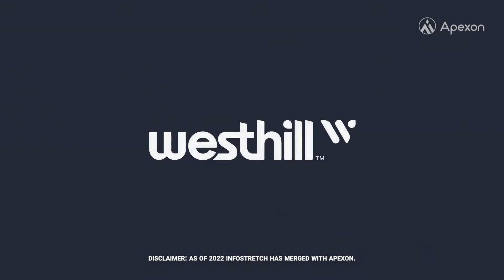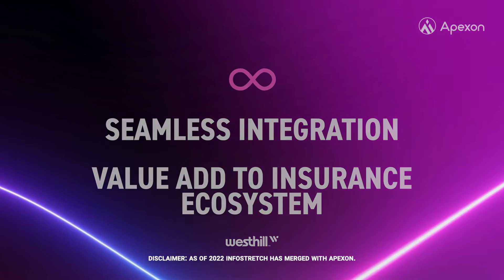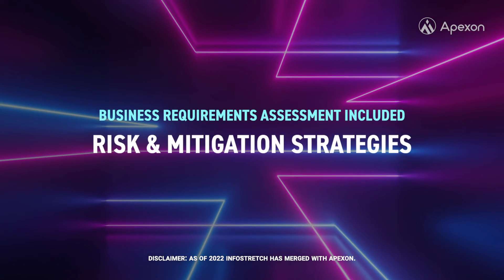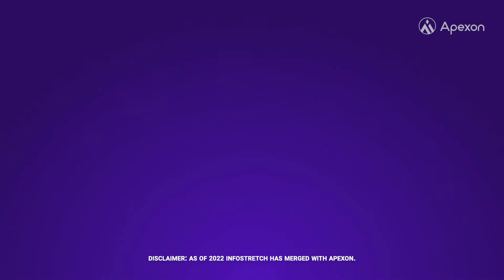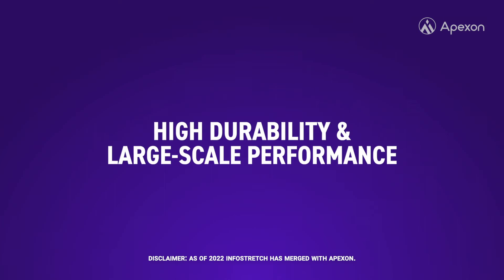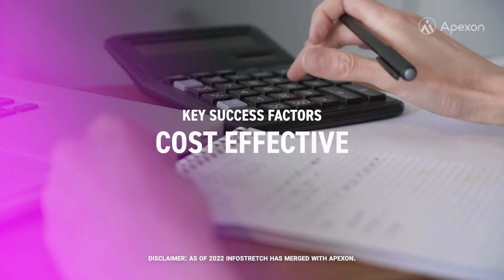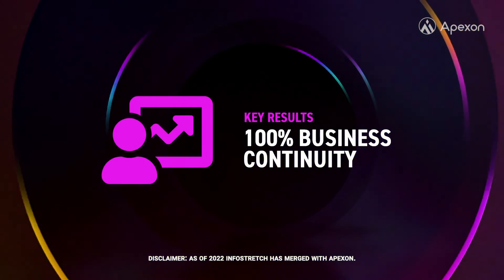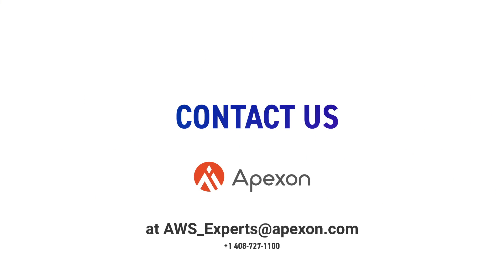Westhill Connects Insurance Ecosystem Stakeholders with AWS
Apexon delivered outcome-based results for Westhill Global with data analytics capabilities, powered by Amazon Web Services (AWS).

Westhill is a US-based technology company providing cutting edge software, tools, and a platform ecosystem to the property & casualty (P&C) insurance industry. By leveraging data and advanced analytics to connect insurance carriers, service providers, and policyholders, the company provides customer choice and removes inefficiencies from the claims process.

Westhill partnered with Apexon to build a disruptive, first-to-market, customer-centric solution that brings carriers, contractors, and policyholders to a single platform via mobile and web channels. Westhill wanted the platform to seamlessly fit into the existing insurance ecosystem and support integration with all other significant products in the market.